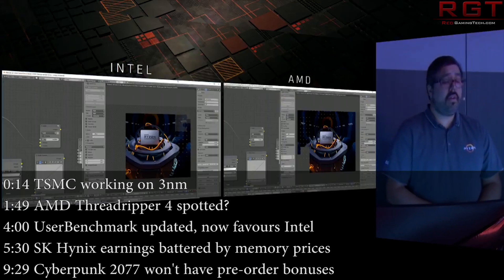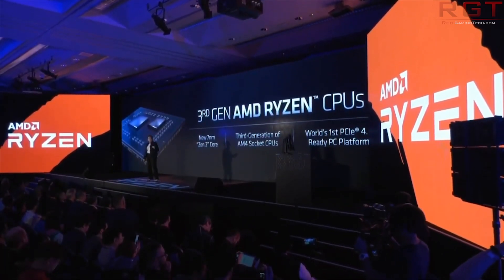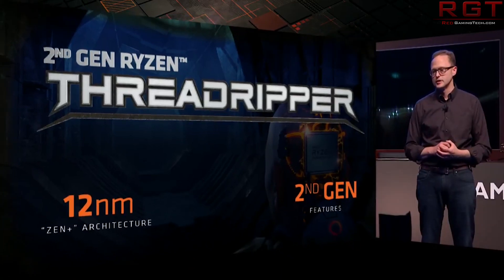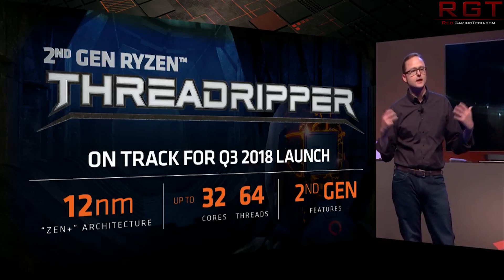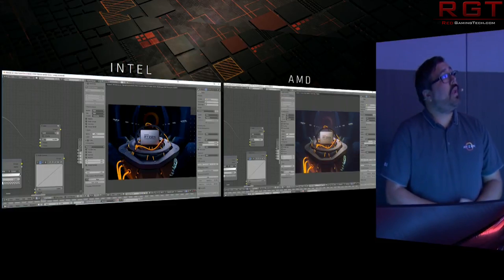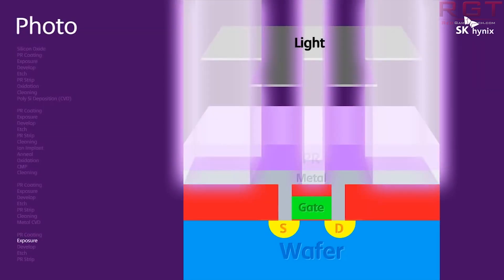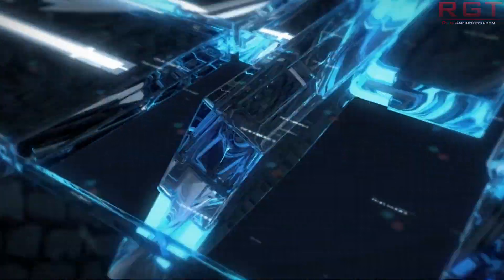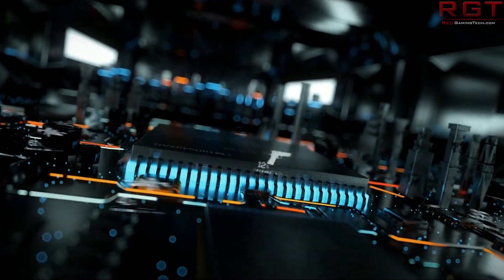AMD Threadripper 4 Spotted in AIDA64 Listing? | UserBenchmark Updated, Now Favours Intel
Has AMD Threadripper 4 been spotted on AIDA64 under a codename? What could we expect, specs wise from this when we have yet to see Zen 2 Threadripper on the market?

UserBenchmark have updated, and unfortunately, it's had a rather eyebrow raising effect on the ranking of Ryzen CPUs vs Intel.

TSMC have also confirmed that yup, they are already working on 3nm, just after the launch of AMD's 7nm GPUs and processors.

SK Hynix have released their financials for the last quarter, and the news is not good for the company, thanks to the dips in memory prices we have seen throughout the market.